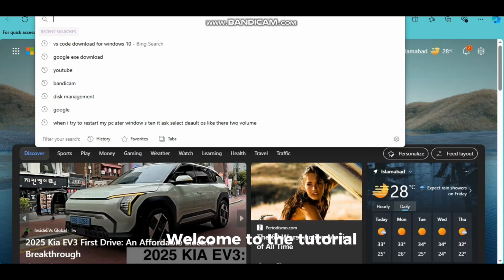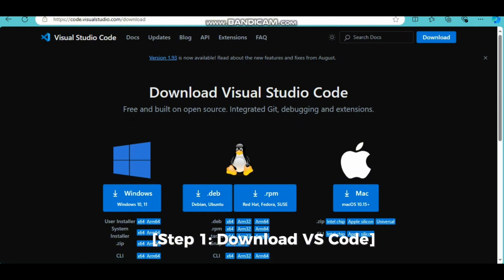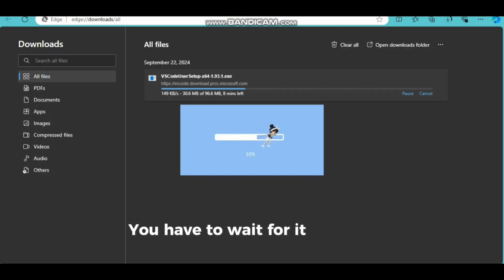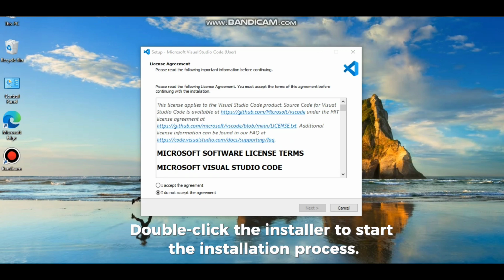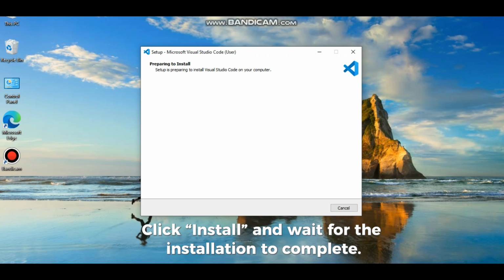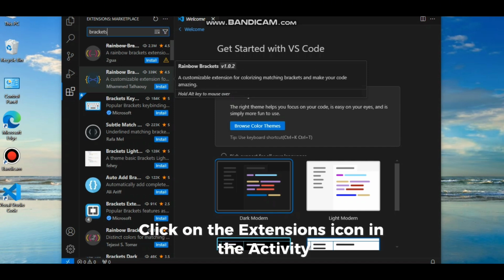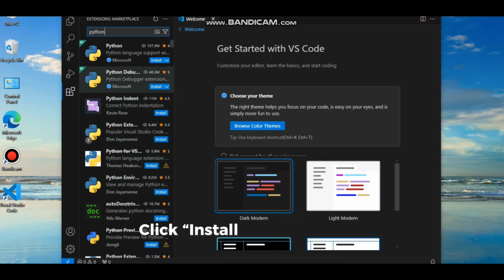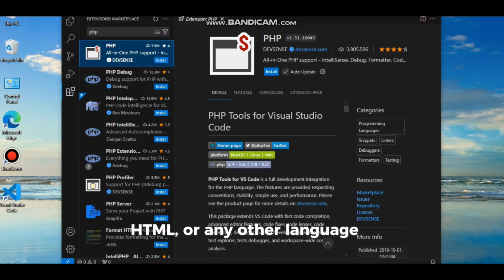A step-by-step guide to installing VS Code on your Windows 10 PC (2024)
Learn how to download, install, and set up Visual Studio Code (VS Code) on your Windows 10 computer.

This comprehensive tutorial will guide you through the entire process, from downloading the installer to customizing your VS Code environment.

With VS Code, you'll have a powerful and versatile code editor at your fingertips.

VS Code Windows 10
download VS Code
set up VS Code
VS Code tutorial
code editor
IDE
Visual Studio Code
Windows 10 software
programming tools
developer tools
software development
coding tips
tech tips
how to install VS Code on Windows 10 for beginners
best VS Code setup for Windows 10
VS Code configuration for Windows 10
VS Code tutorial for beginners
learn VS Code in 2024
VS Code tips and tricks for Windows 10
set up VS Code for programming
VS Code for web development
VS Code for Python
VS Code for C++